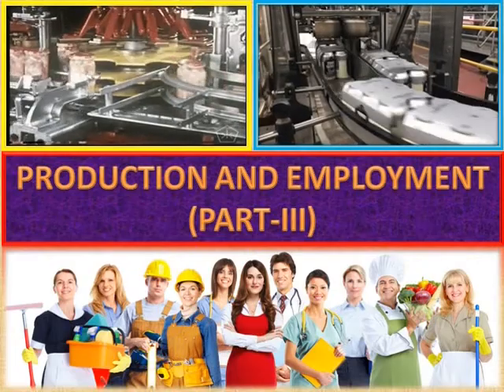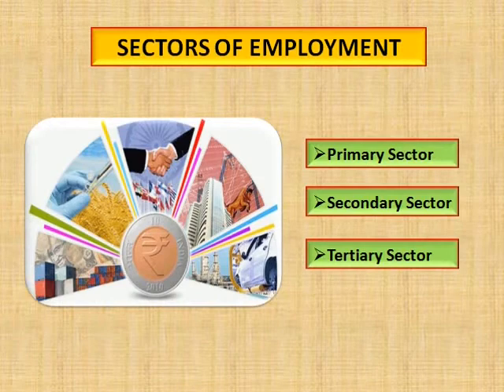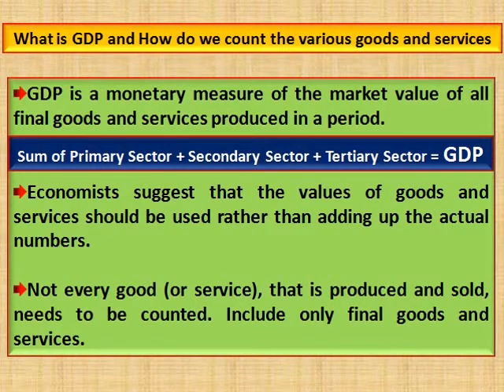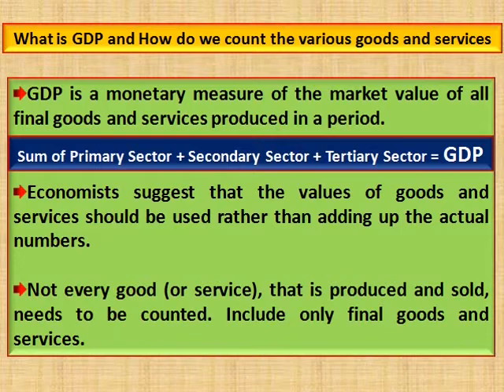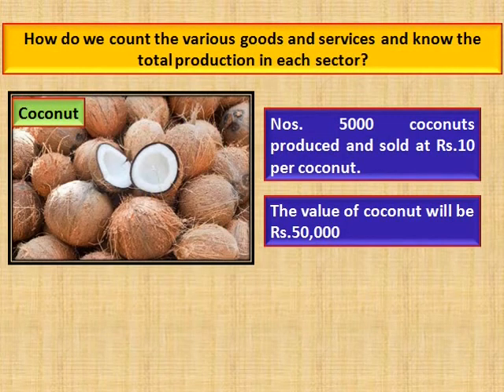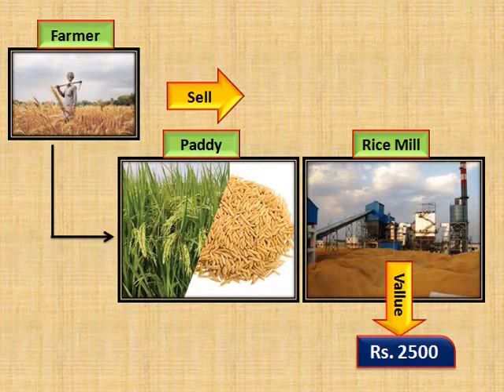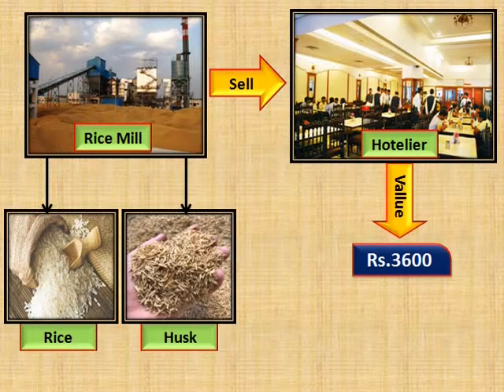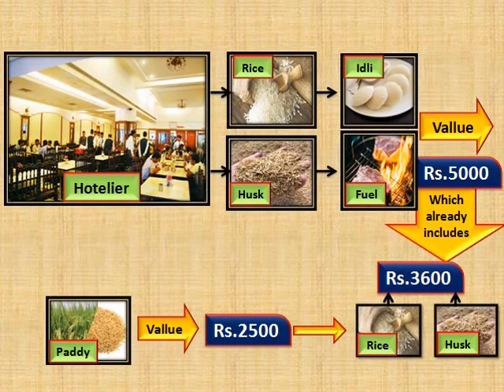PRODUCTION AND EMPLOYMENT-PART-III, CLASS-X, SOCIAL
Describe about the process involved in the estimation of GDP